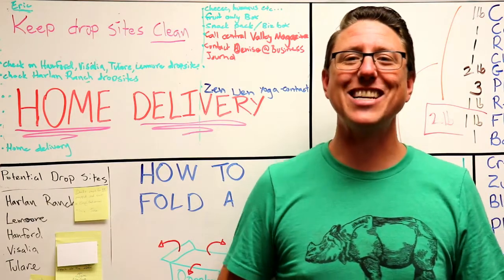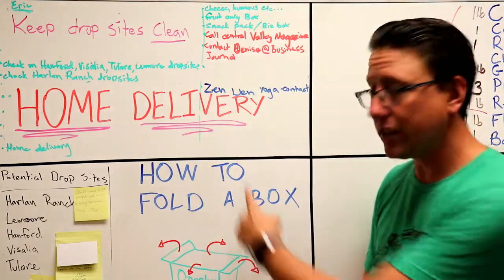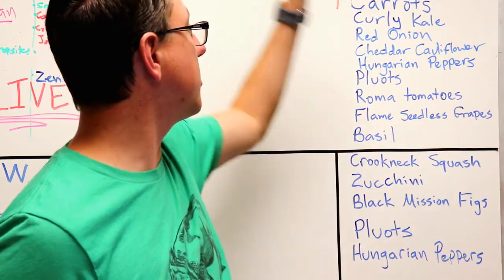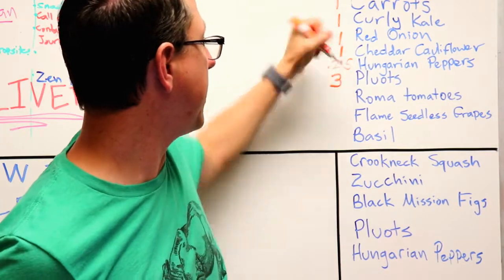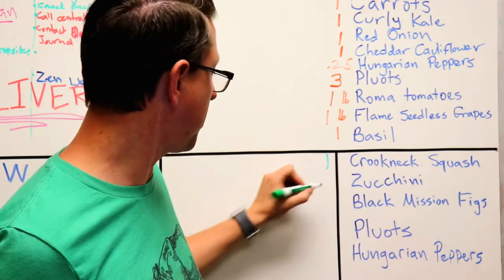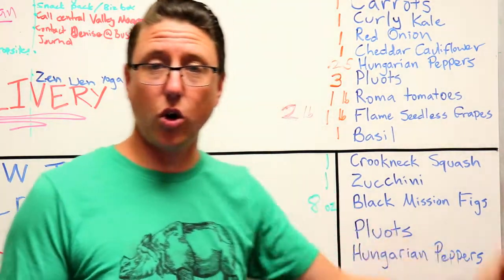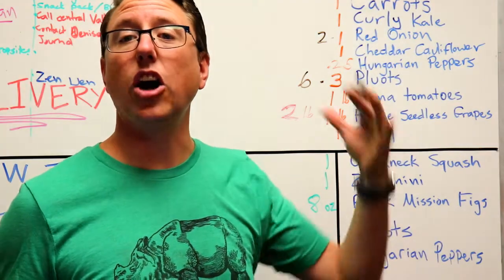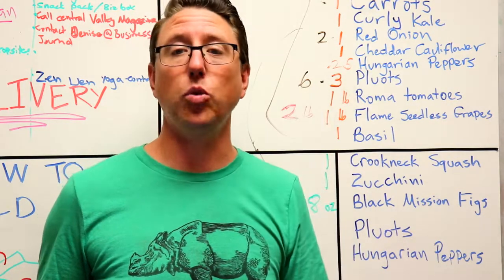Sneak Peek this week! 8/13-16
See what will be included in your Ooooby box next week for delivery on 8/13-16th.